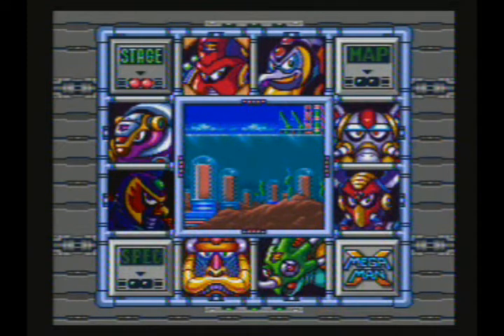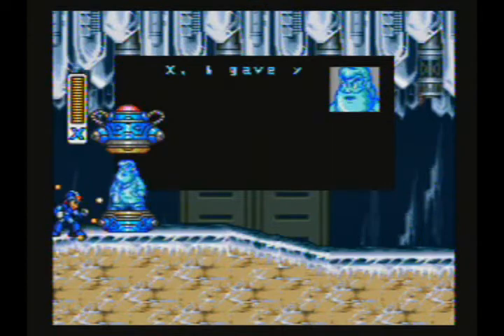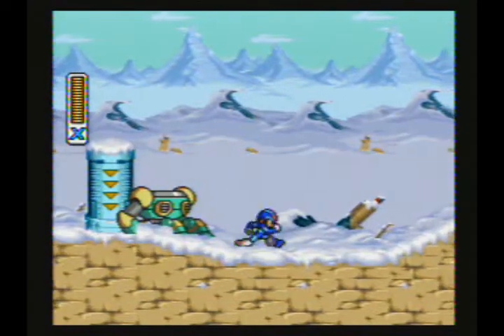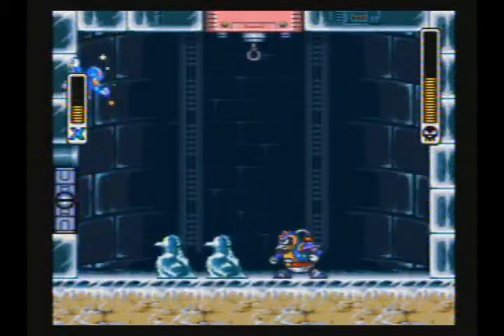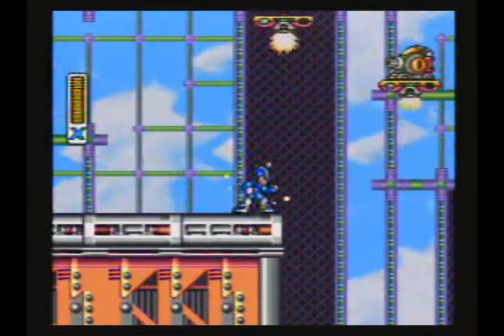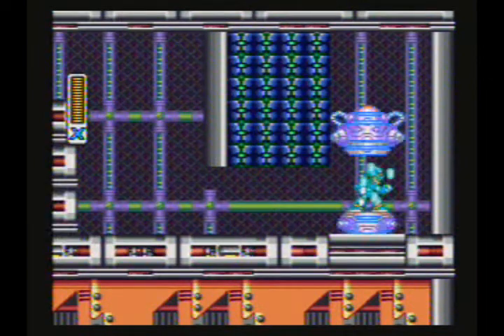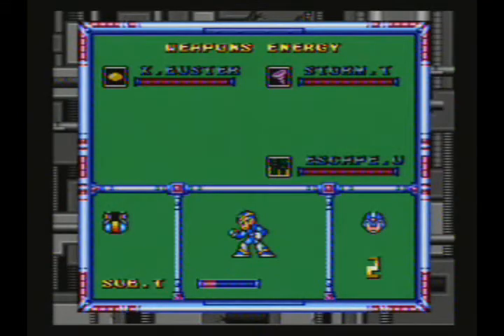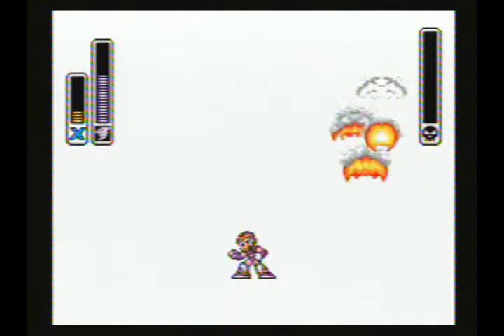Let's Play Mega Man X - Episode 3 - Fire & Ice Dilemma [Part 1]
I don't remember the game being this hard. Maybe I was just a little rusty or reckless.